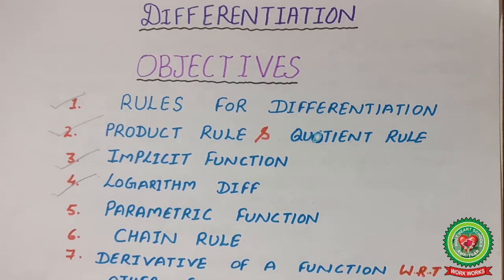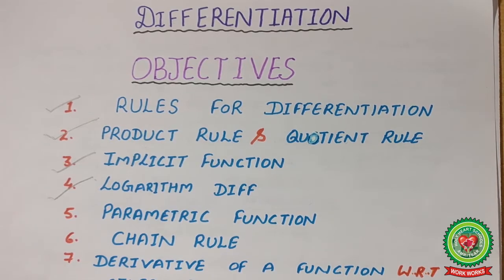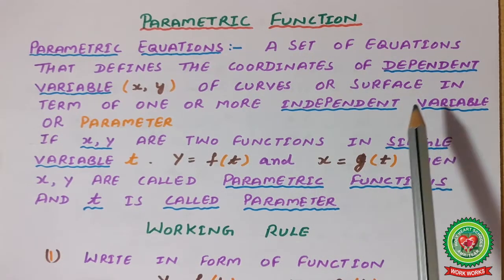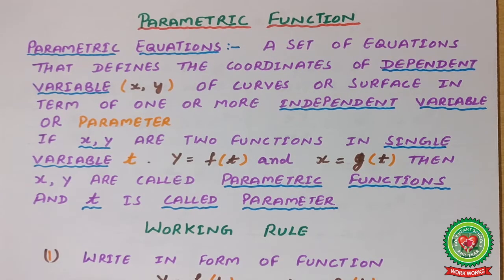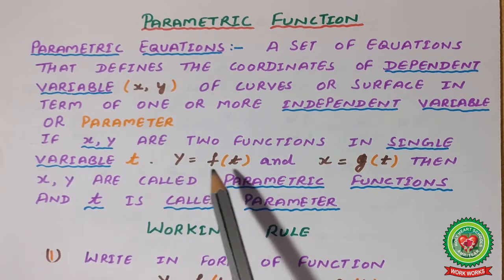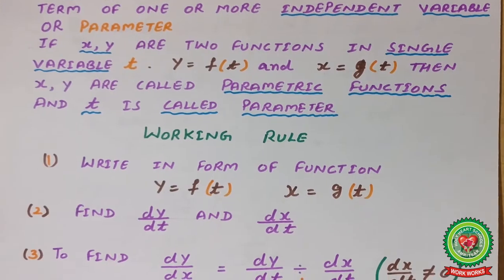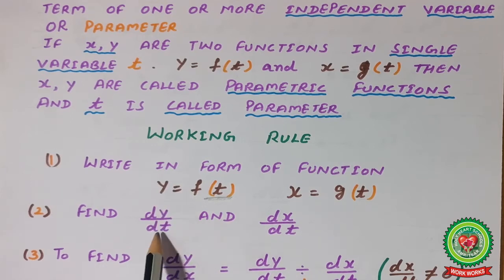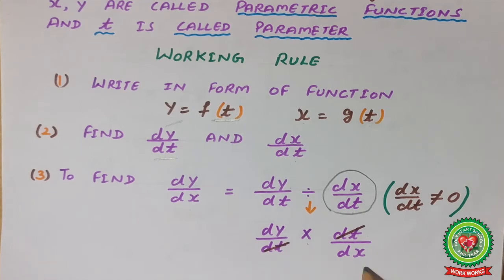Differentiation Parametric Function|Class 12|ISC Maths|Holy Heart Schools|18 May 2020